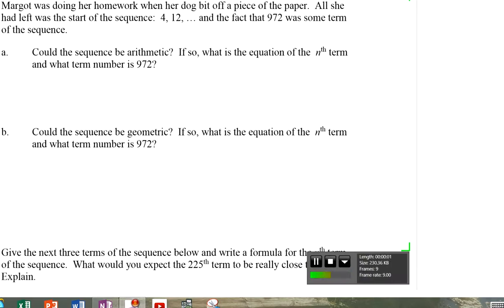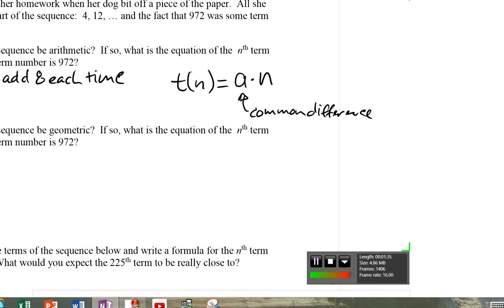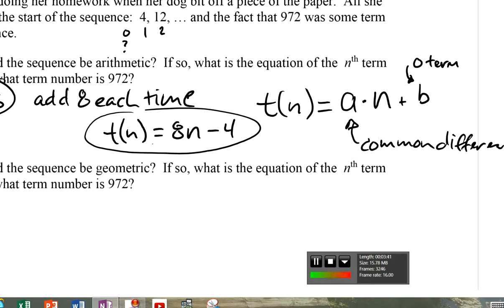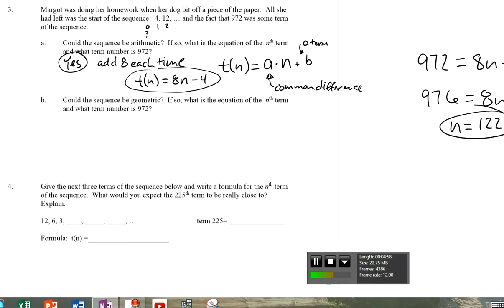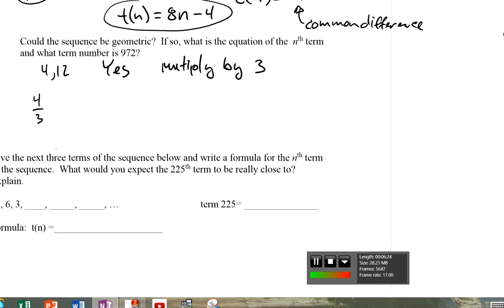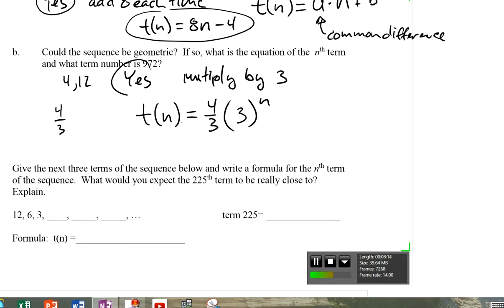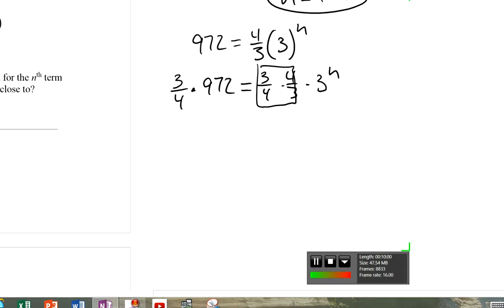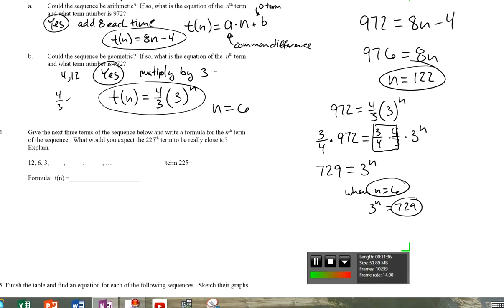STT 3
Description